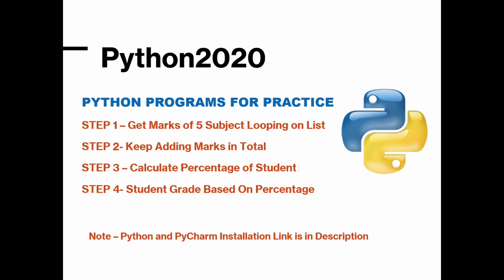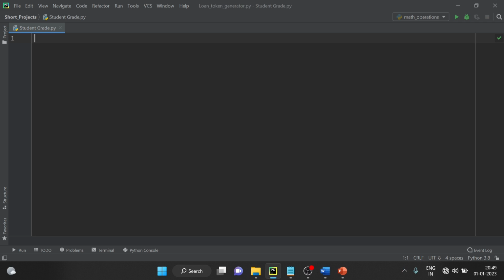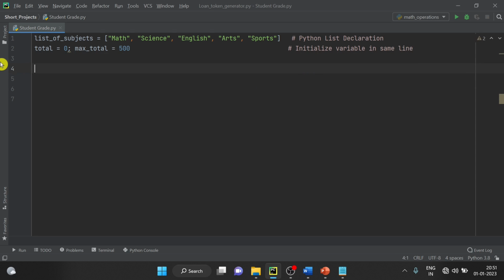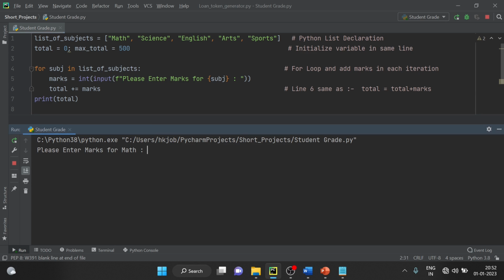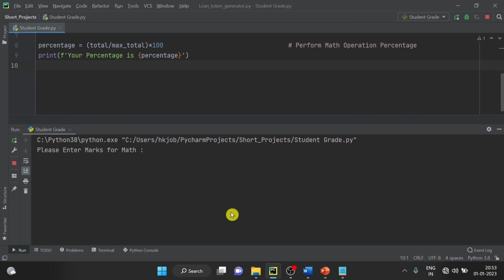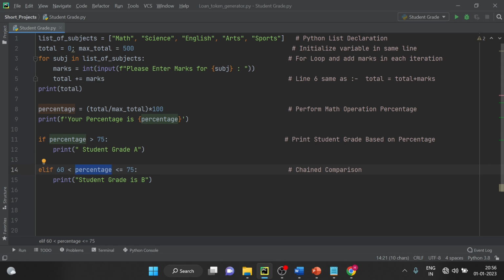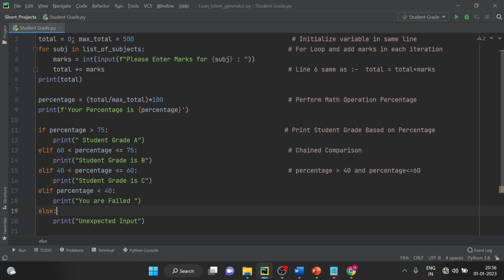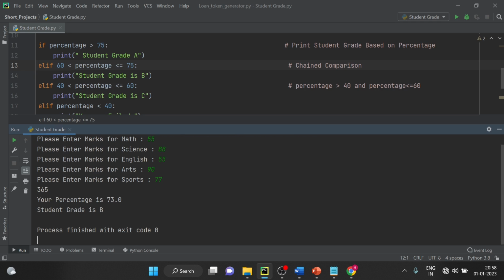Program -2 | How To Learn Python | Python Code Examples | Python Programming for Beginners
In this tutorial of 10 different videos, we will learn python basics in this series of 10 videos, using